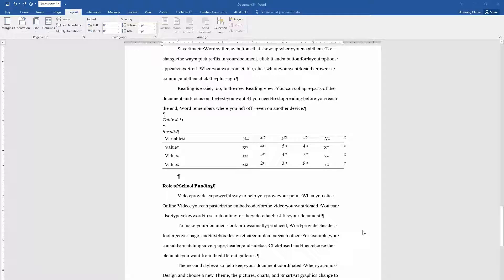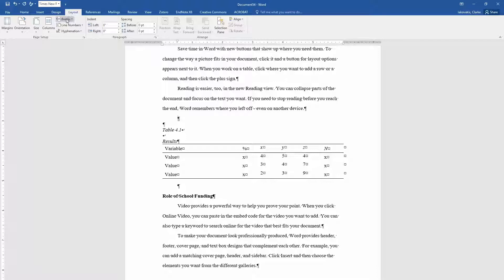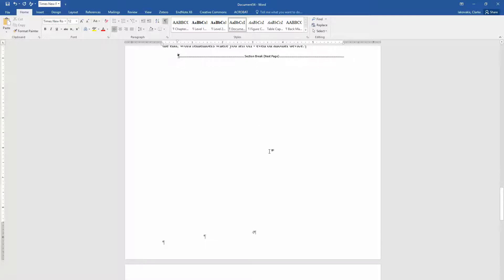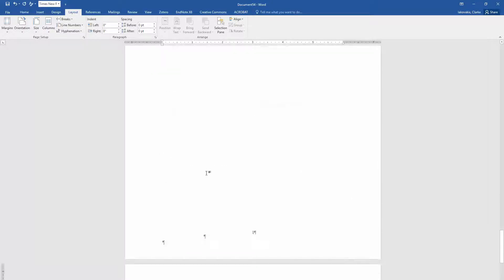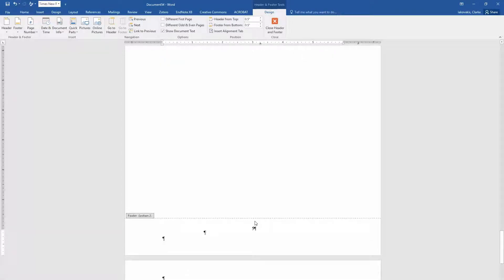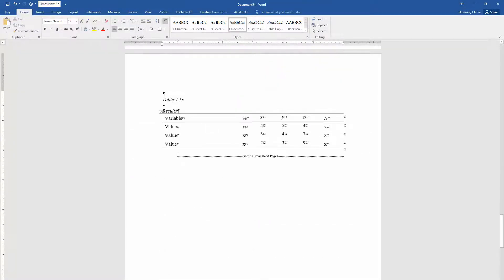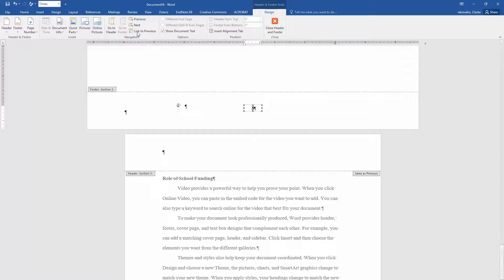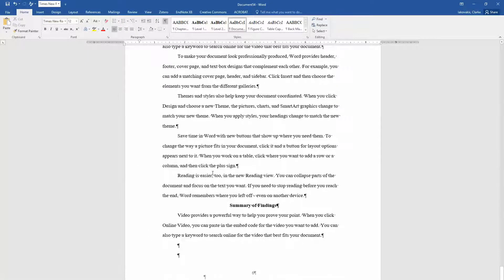Turn a Single Page Landscape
This video demonstrates how to orient a single page in landscape and fix the page number, for the University of Houston-Clear Lake Word files for theses, projects, and dissertations.